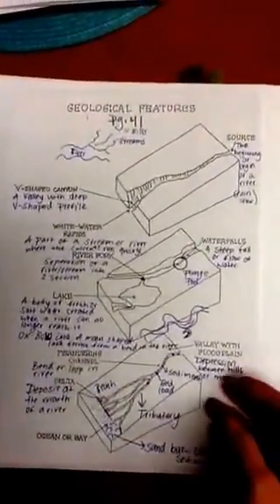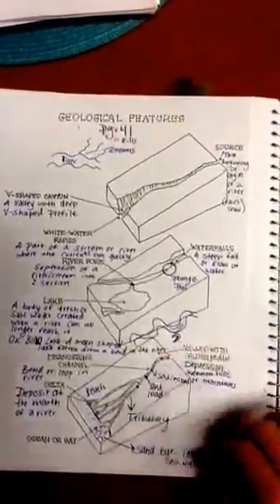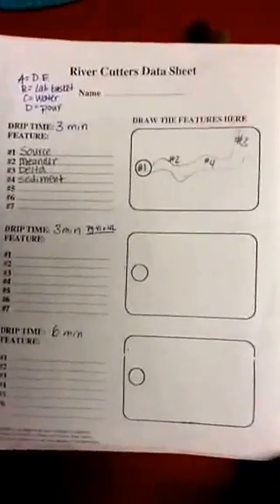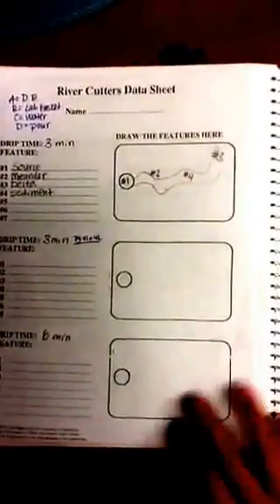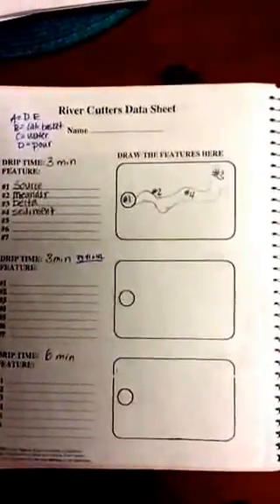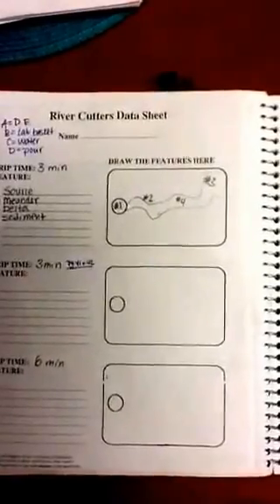Unit 5 W.E.D ISN Check